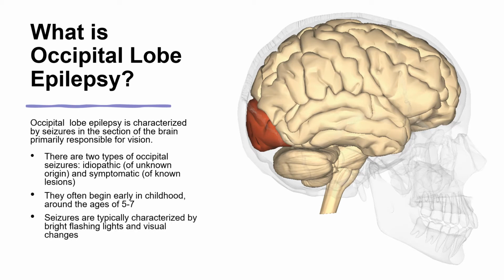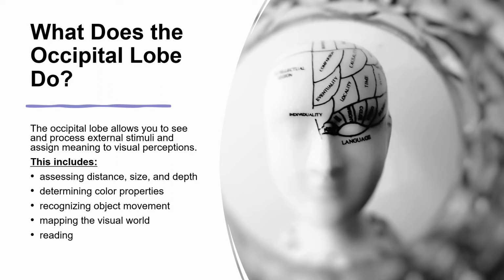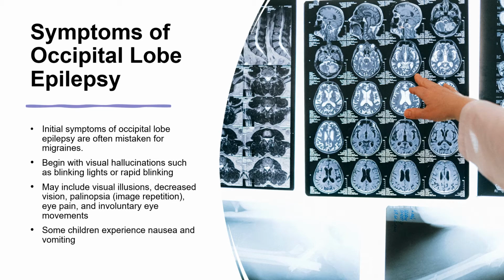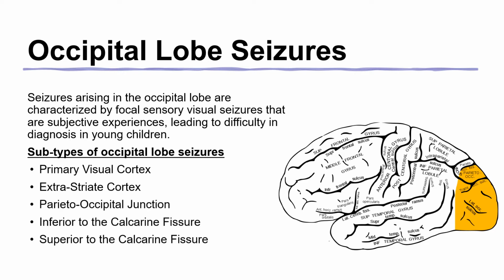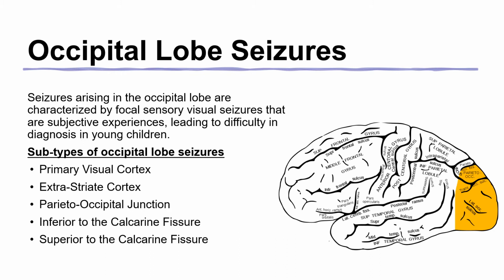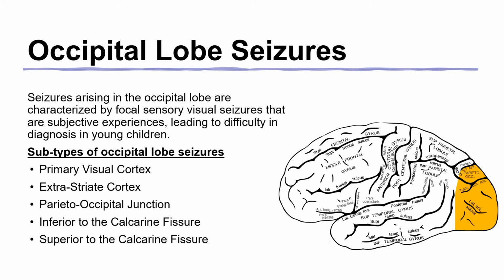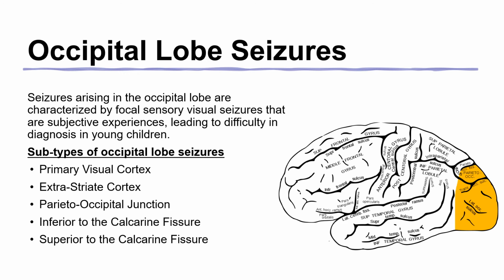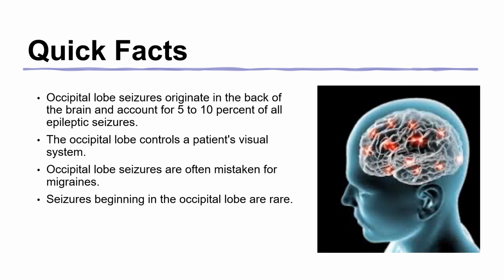The Truth About Occipital Lobe Epilepsy: Symptoms and Care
Welcome to the Defeating Epilepsy Foundation! In this video, we discuss Occipital Lobe Epilepsy. We dive into the functions of the occipital lobe, the visual symptoms and phenomena that occur during these specific focal seizures, why they are frequently misdiagnosed as migraines, and the available treatment options.

Timestamps:
0:00 Introduction
0:59 What is Occipital Lobe Epilepsy?
1:36 Functions of the Occipital Lobe
2:02 Symptoms & Misdiagnosis
2:38 Types of Occipital Lobe Seizures & Visual Phenomena
5:22 Treatment Options & Medications
5:55 Quick Facts to Know
6:26 Conclusion